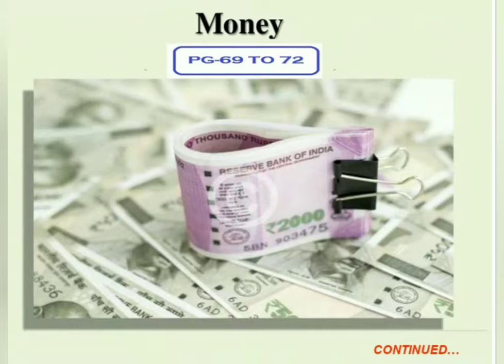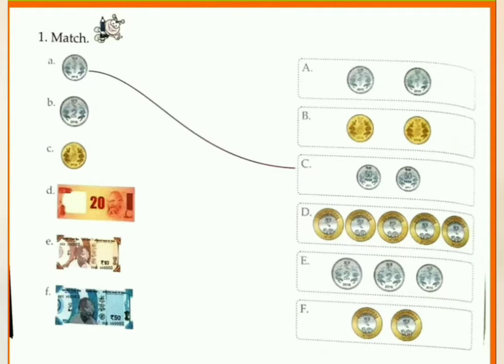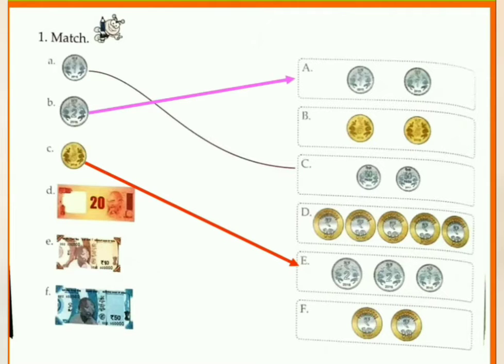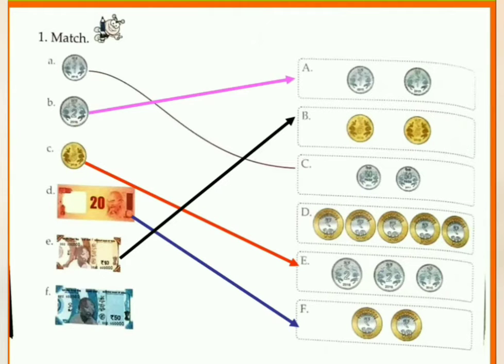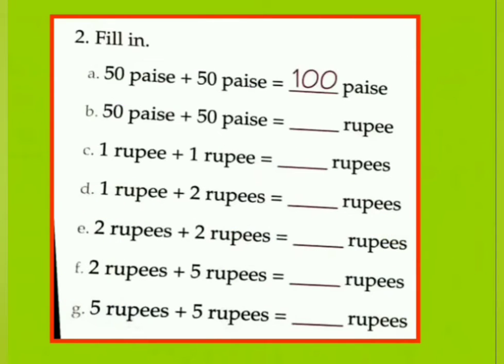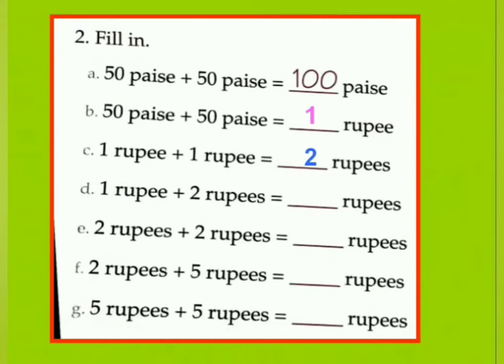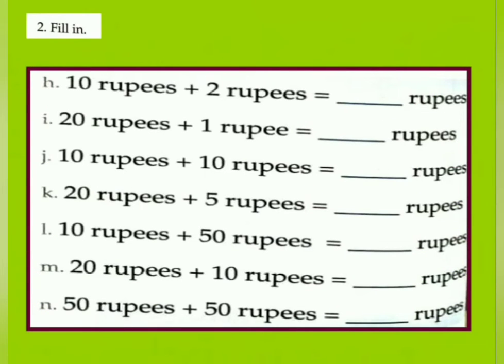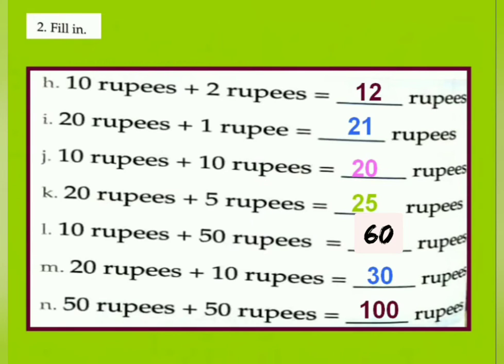Money - Exercise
Excercise for practice on Money